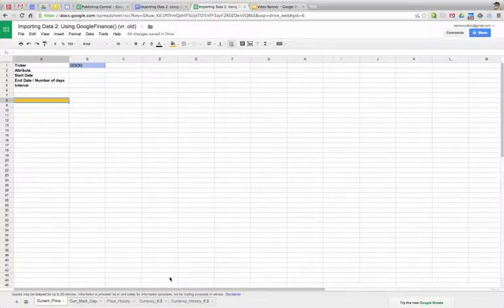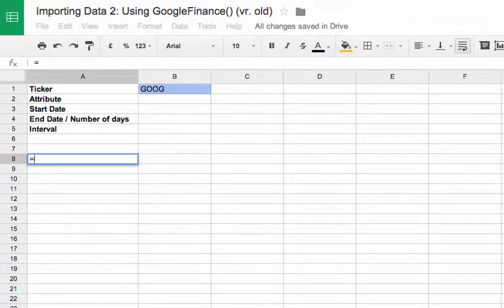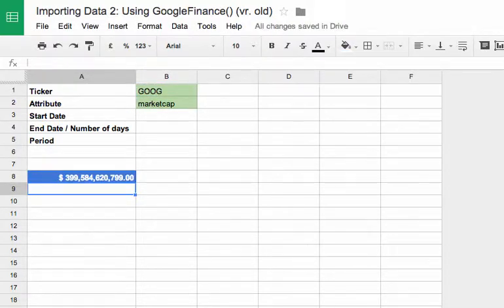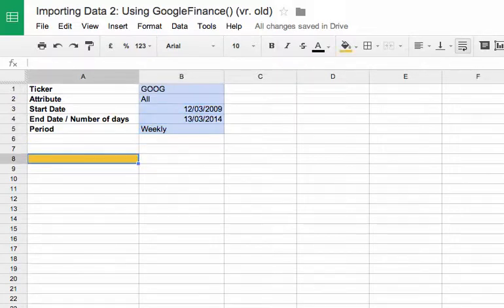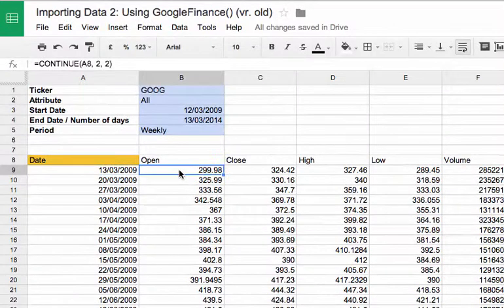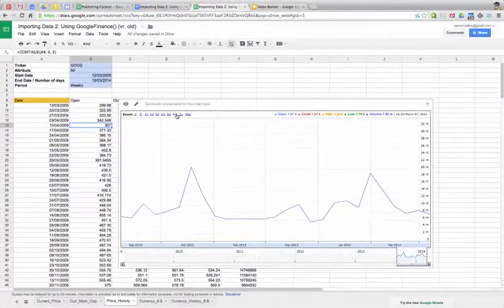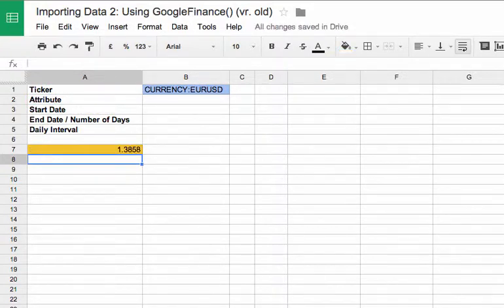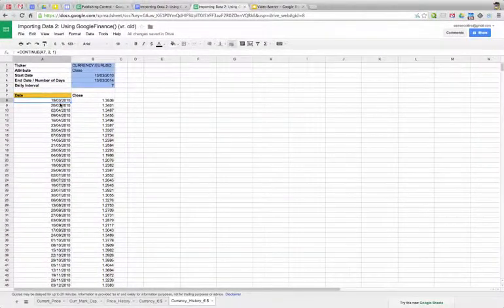Importing Data 2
Importing data into Google Sheets using GoogleFinance() function.